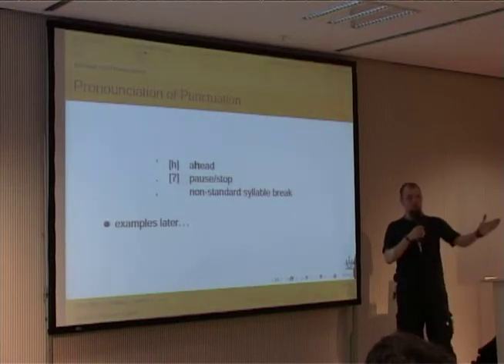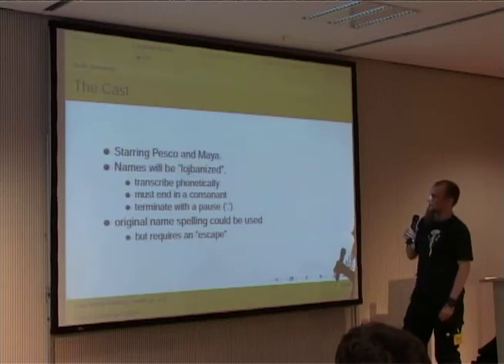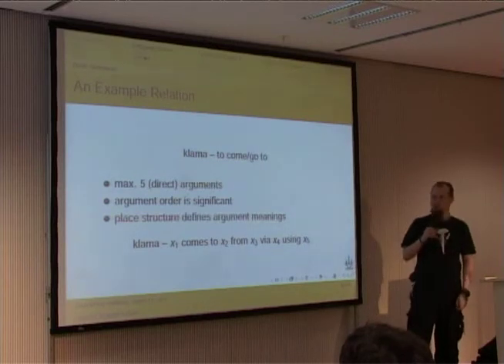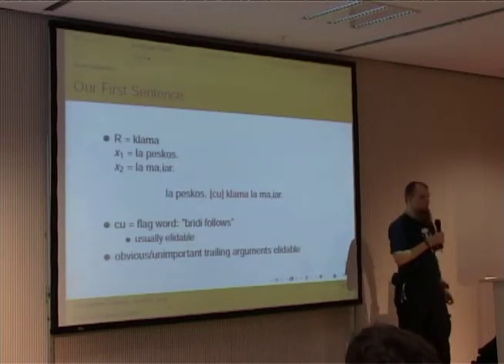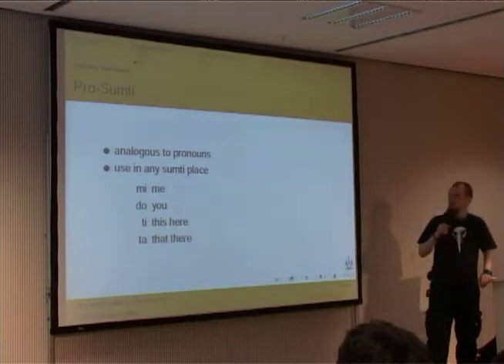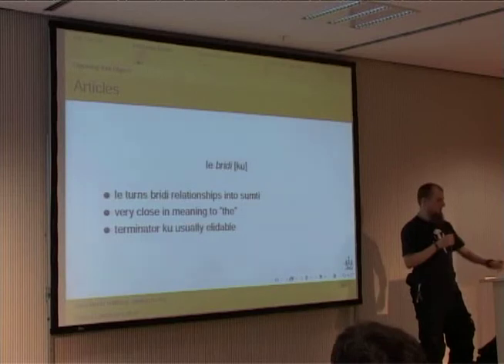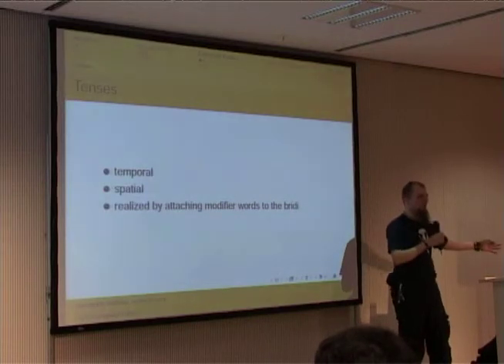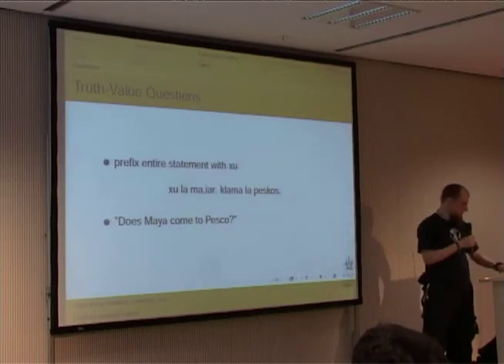22C3 lojban (2/4)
22C3 lojban (2/4)